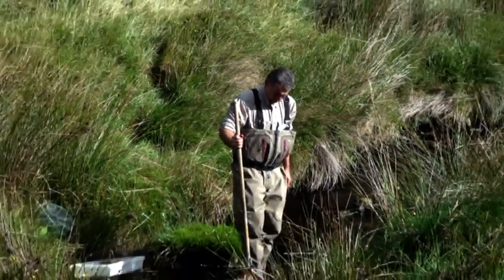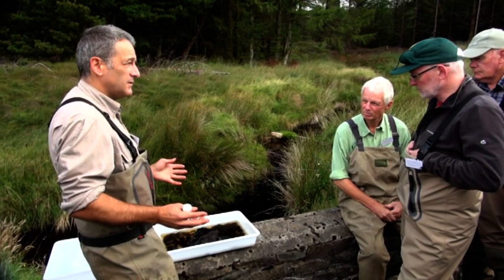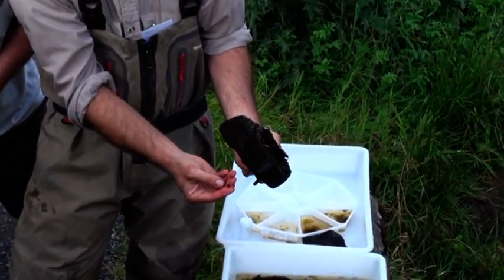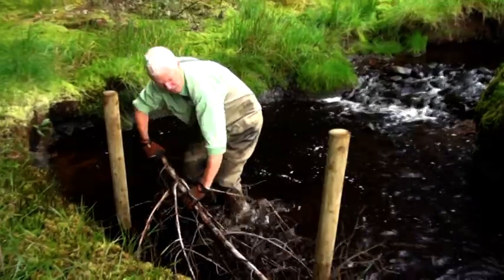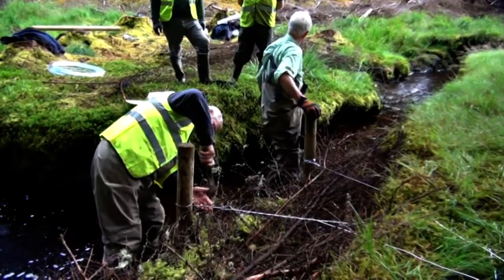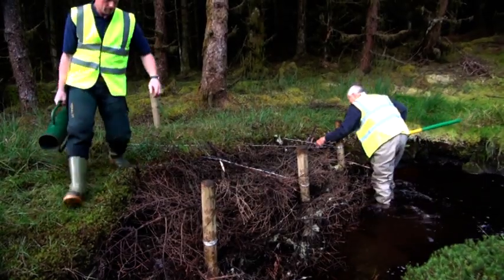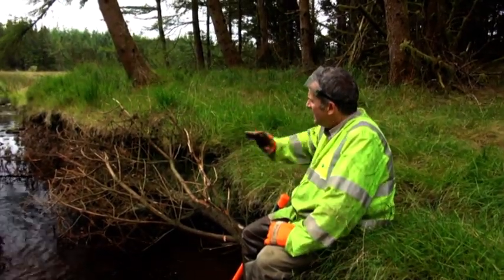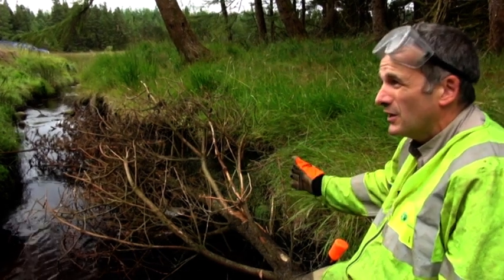Loughs Agency Wild Trout Trust Video 1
In September 2013 the Wild Trout Trust on behalf of the Loughs Agency and funded through the IBIS project delivered a series of practical habitat improvement workshops for stakeholders within the Foyle area. This video provides an overview of the workshop held in the Murlough Burn a small tributary of Lough Derg in County Donegal. Methods included the installation of woody debris within the channel to provide cover and feeding for juvenile fish and to prevent bank erosion.